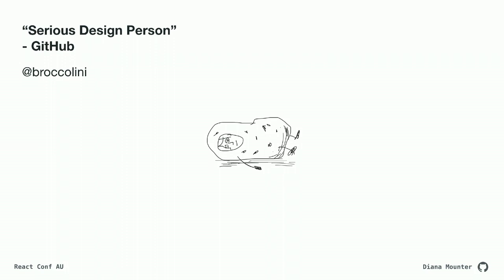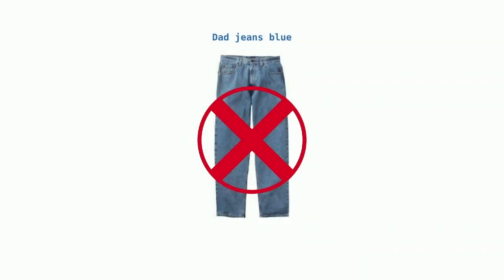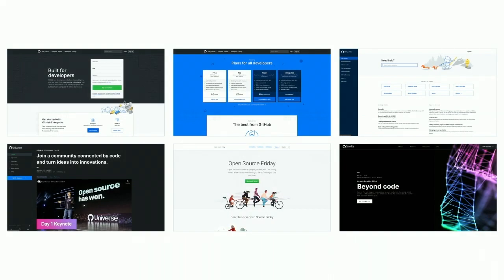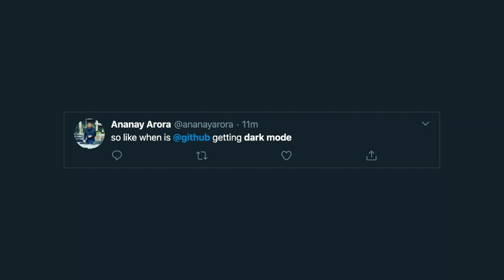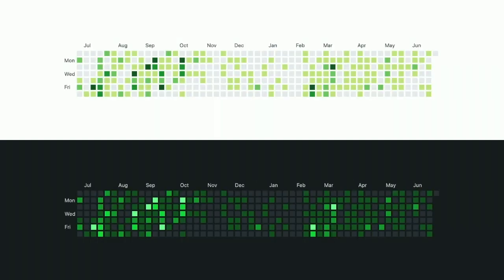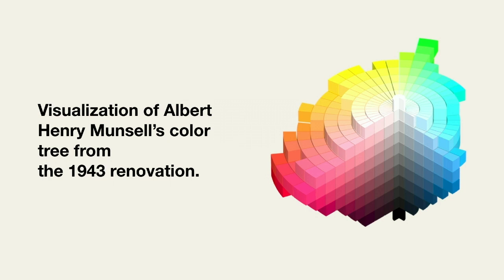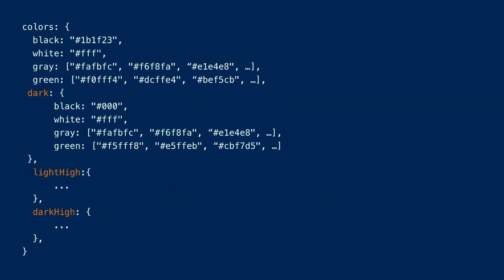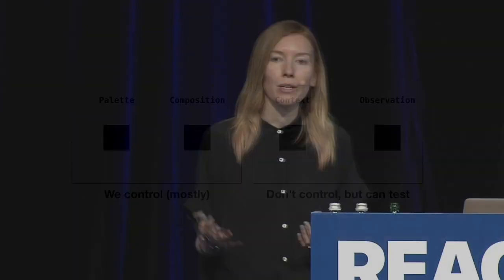Themeability is the path to dark mode — Diana Mounter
When the design systems team at GitHub implemented their colour system in 2017 they were working with Sass, trying to wrangle thousands of disconnected colour values into something more manageable to use. Now they're revisiting colour again, but this time with new tools, new customer goals, and more experience. In the age of dark mode, can what they've learned from CSS-in-JS and component APIs help them in their approach to color themeability? In this talk Diana covers lessons in color systems, theming APIs, and a bit of color theory along the way.